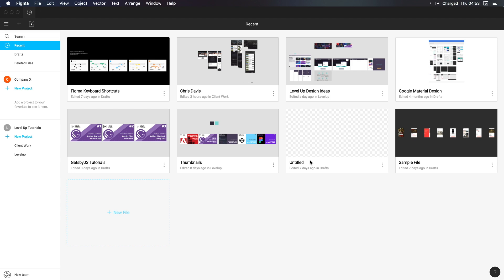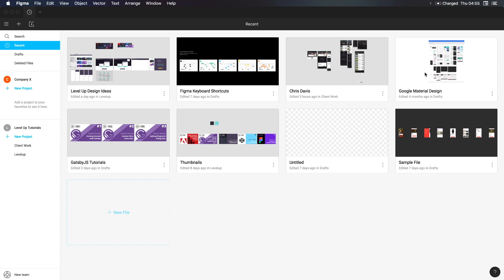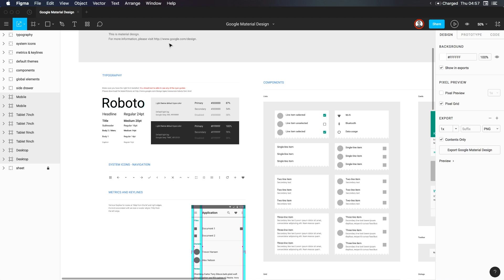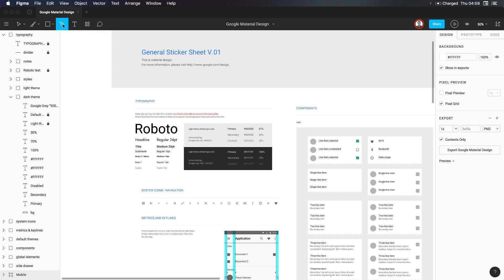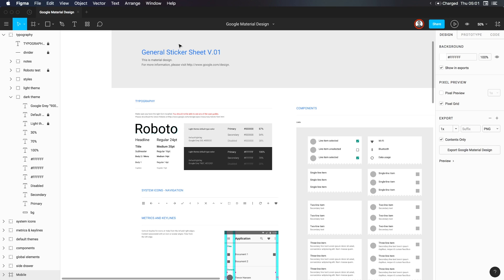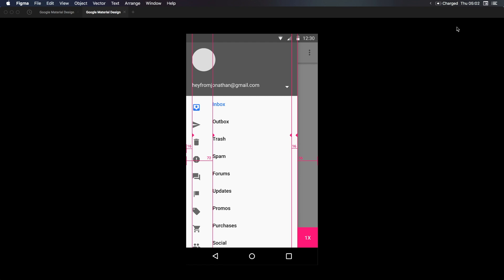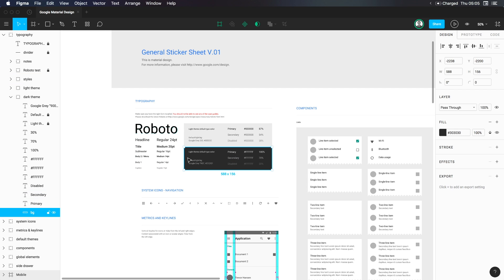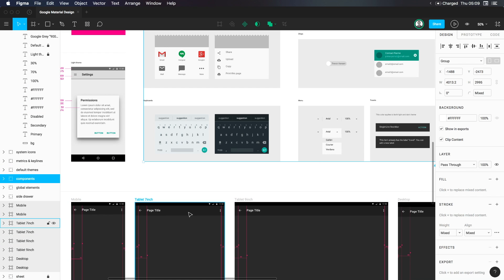Mastering Figma #2 - Interface Overview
Master Figma! The next generation, cross platform, design app.

Become a master of the most exciting new UX & UI design app. Figma will change the way you design, collaborate and develop forever.

Turn Ideas into Products Faster

Design, prototype, and gather feedback all in one place with Figma.

All of the tools you need to create dynamic, digital products.
Design responsively with constraints and grids
Build cross-team design systems
Export SVG and CSS directly from design files